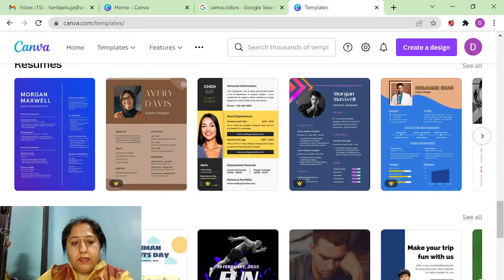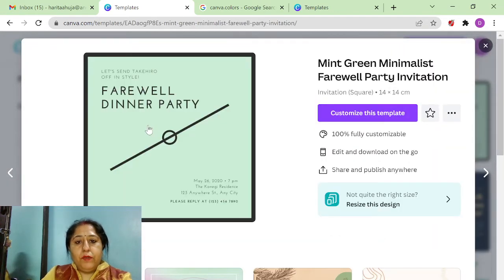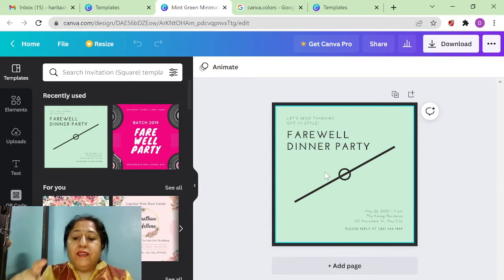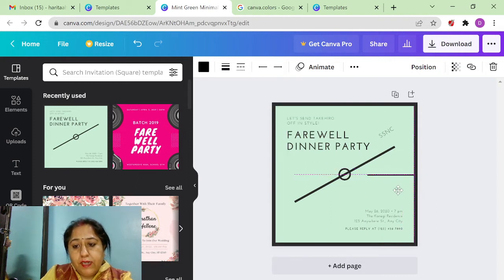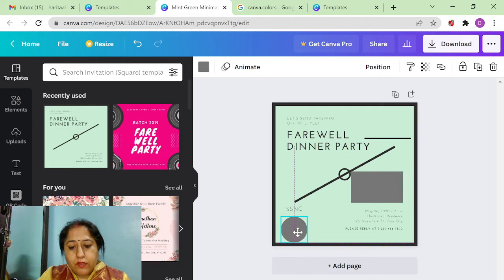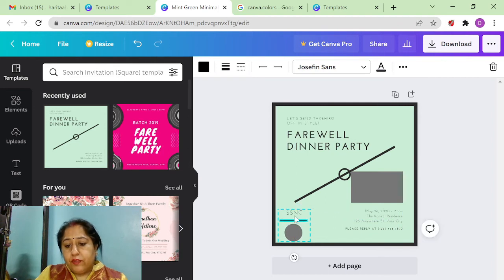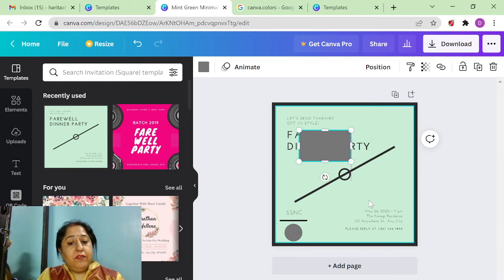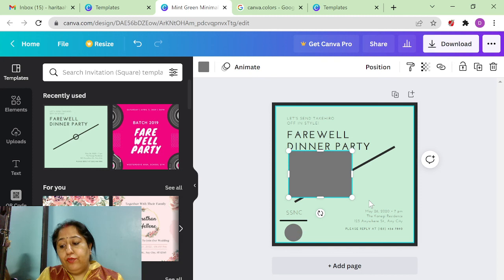7 ShortCuts in Canva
By Dr. Harita Ahuja